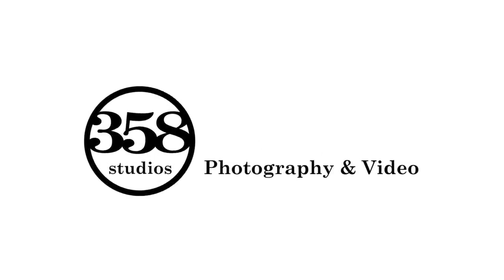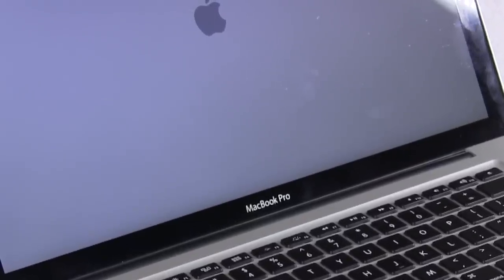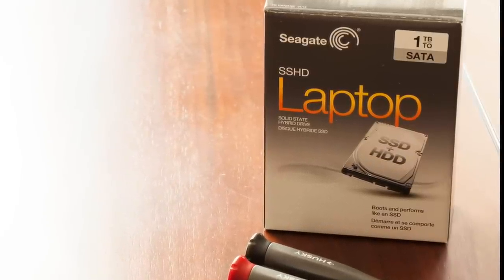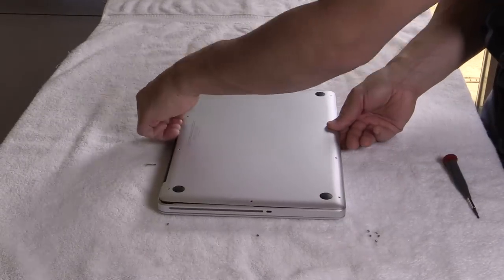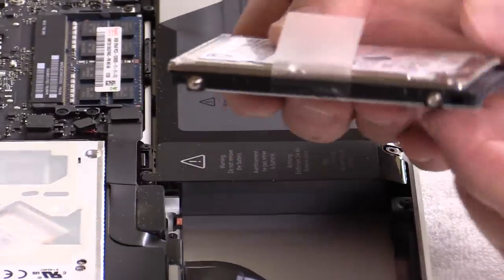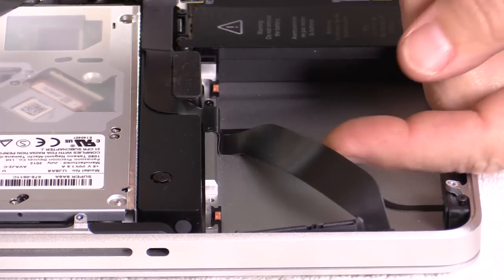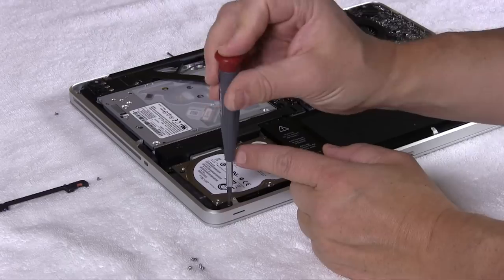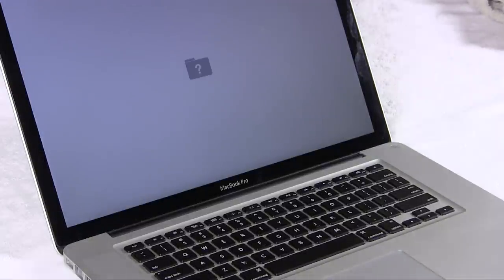How To Replace MacBook Pro Hard Drive Non-Retina - Part 1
In this video I help save you money by showing you how easy it is to replace a hard drive in the non-retina MacBook Pro. Hard drives don't last forever, as I found out the hard way, but replacing them doesn't mean tons of money either. Plus, you can buy a much faster and larger hard drive than what Apple will provide you as a replacement. This is part 1 of a 2 part video. Part 2 shows how to re-install your OS after you replace your drive. Enjoy!

358 Studios (358studios.com) is a participant in the Amazon Services LLC Associates Program, and affiliate advertising program designed to provide a means for sites to earn advertising fees by advertising and linking to Amazon.com.